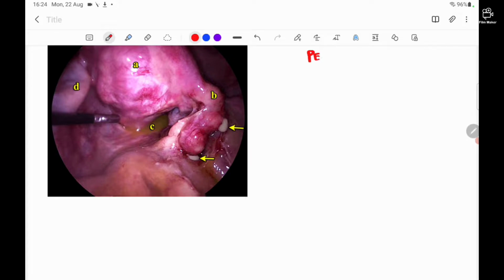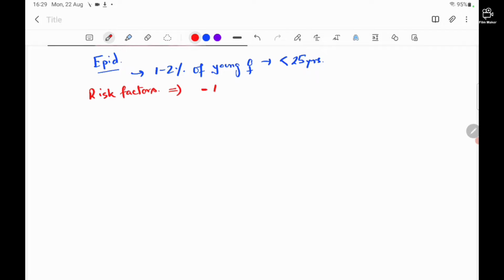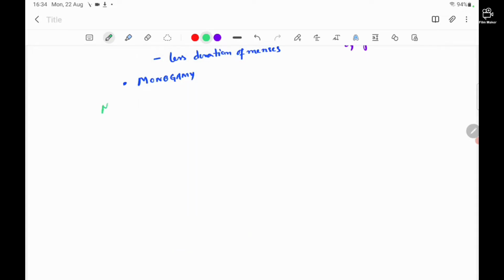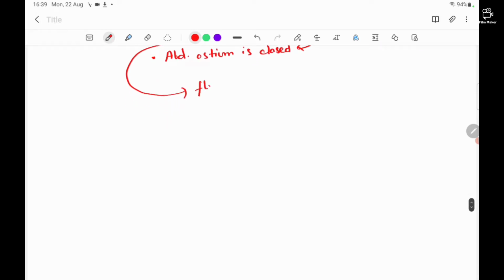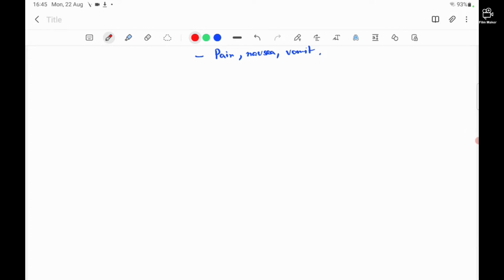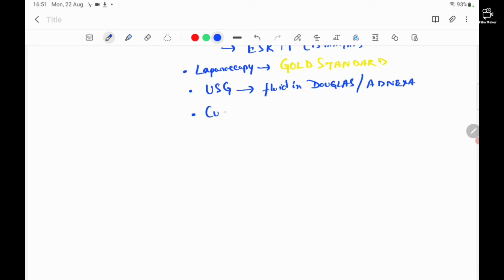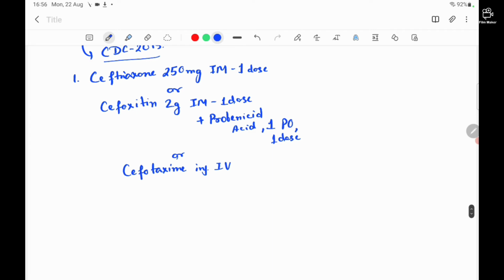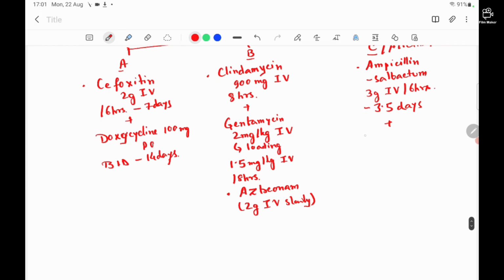Pelvic Inflammatory Disease / PID |Pelvic Infection part 2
Detailed discussion on pelvic inflammatory disease. This video broadly discusses PID, its symptoms,  differential diagnosis, management, etc.
Essential for exams like